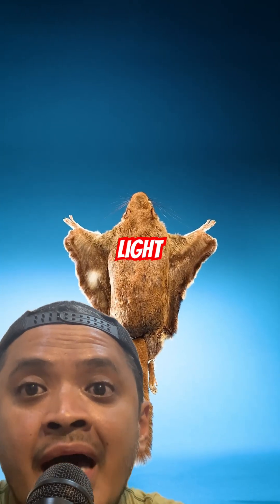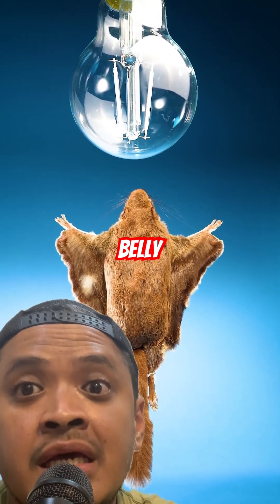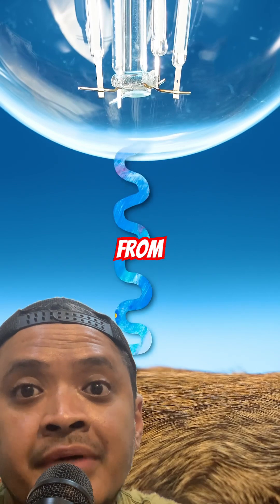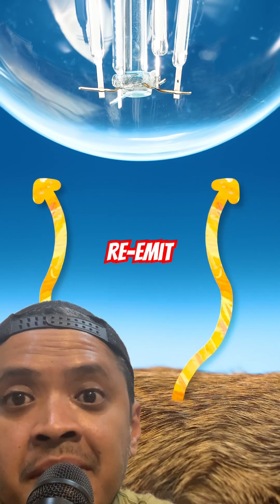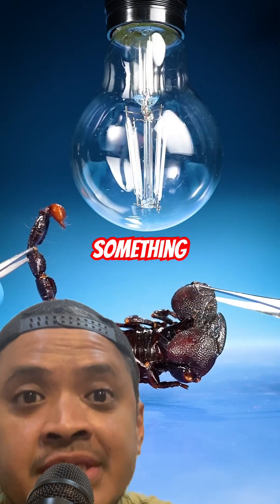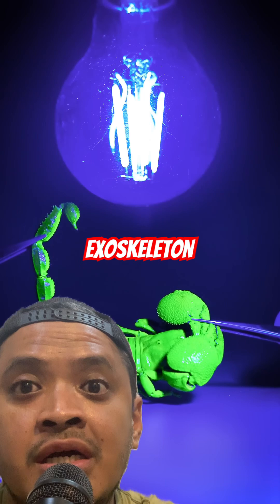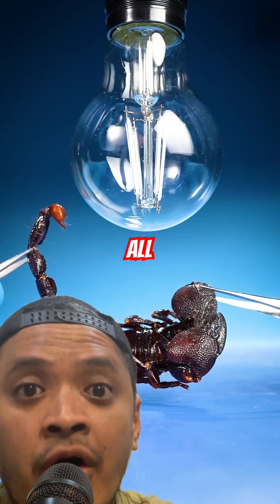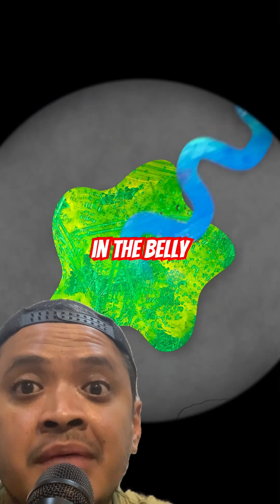Flying Squirrels Glow Under UV Lights - source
Shine a UV black light on a flying squirrel, and something strange happens—its belly glows bright pink. That glow comes from special compounds in the fur that absorb ultraviolet light and re-emit it at a visible wavelength. Scorpions do something similar, but their entire exoskeleton glows because those compounds are spread all over. In flying squirrels, though, it’s mostly in the belly fur. So under UV light, regular animals stay dark—but flying squirrels? They light up pink.

source @OddAnimalSpecimens